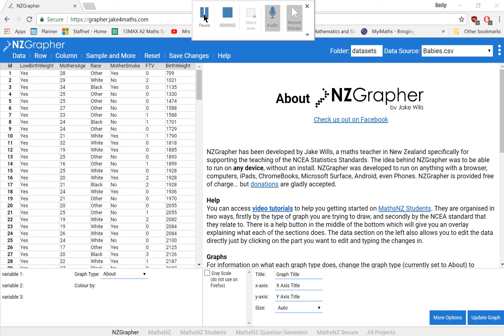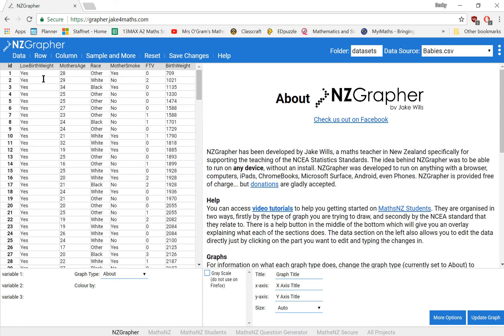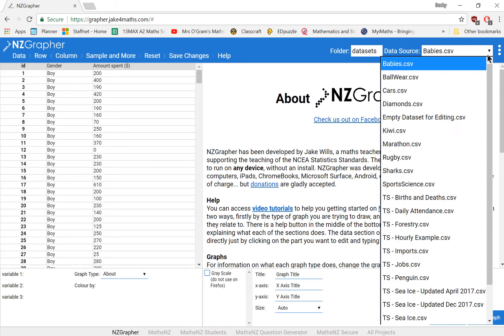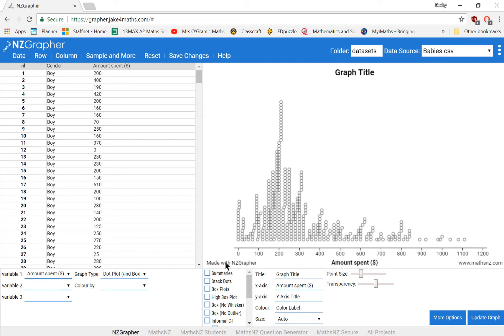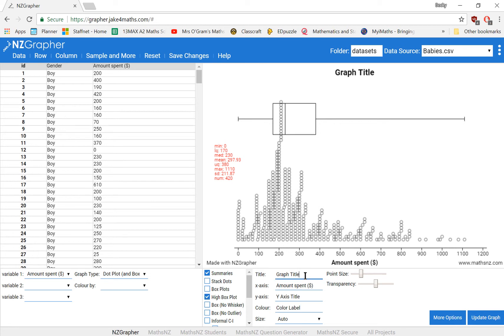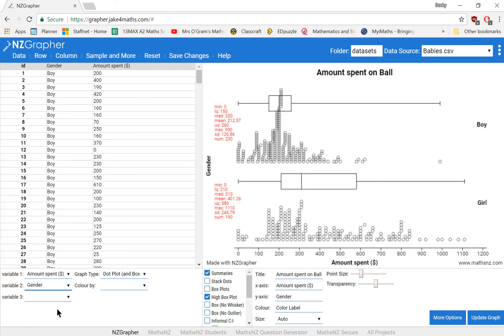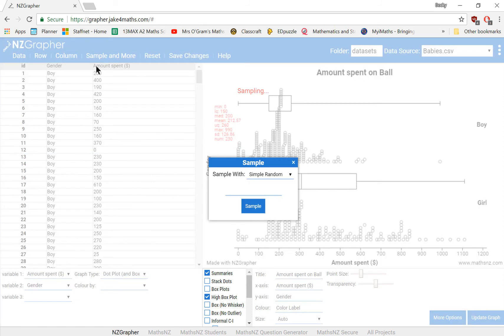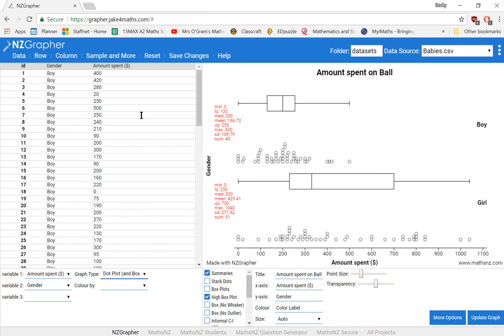2.9 Inferences - Data (updated)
How to use NZGrapher to display dot plots, with box and whisker plots.